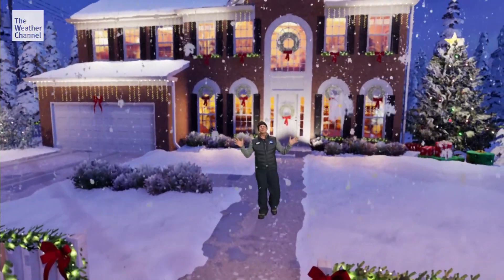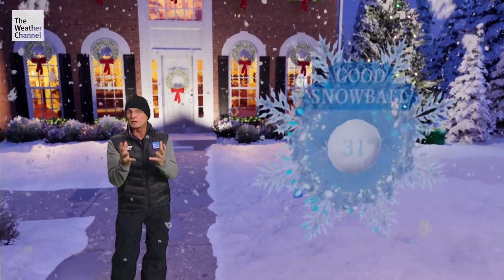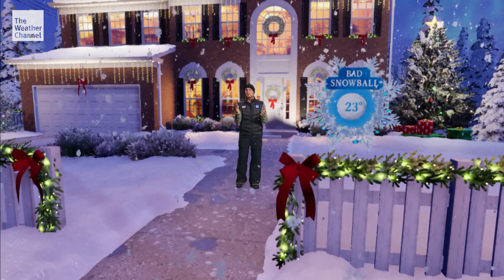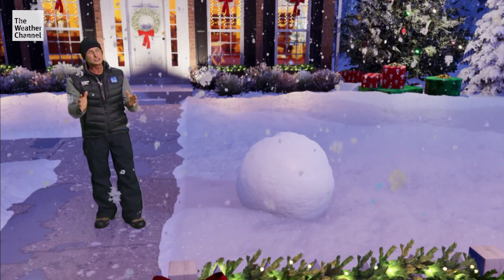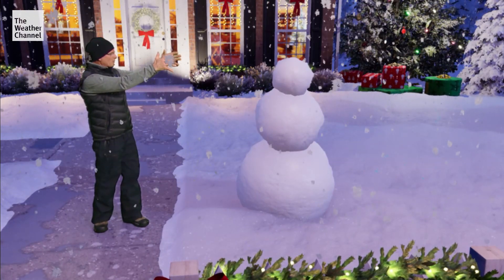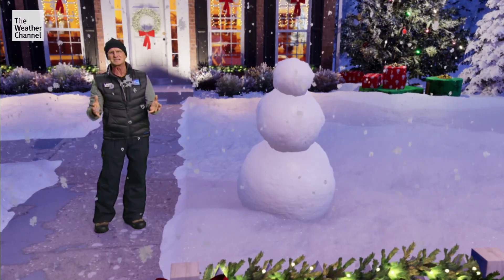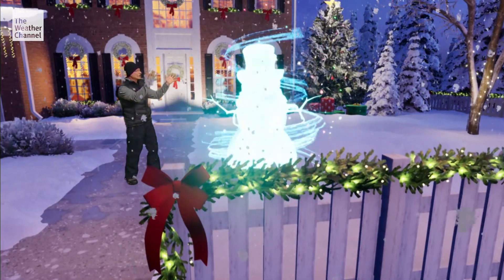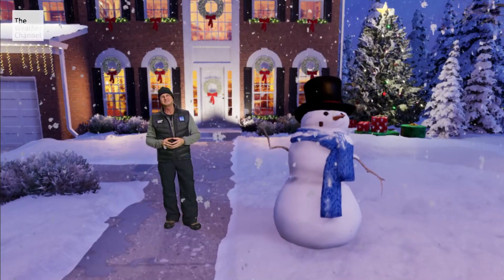The Science Behind Making A Snowman | IMR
Tom Niziol shows us like nobody else can the atmospheric conditions needed to build the perfect snowman.